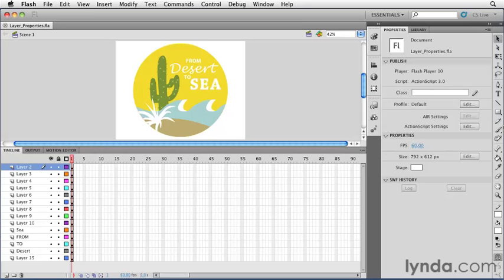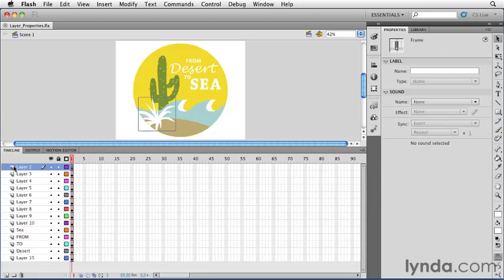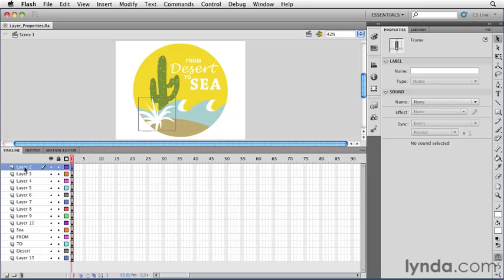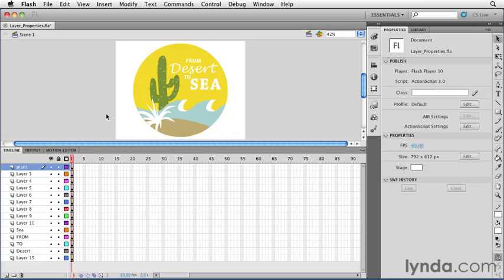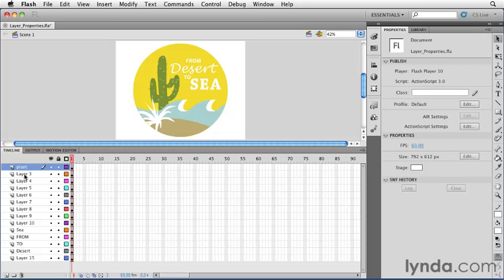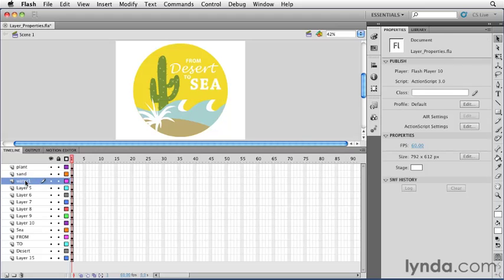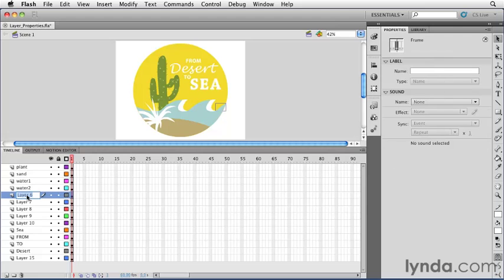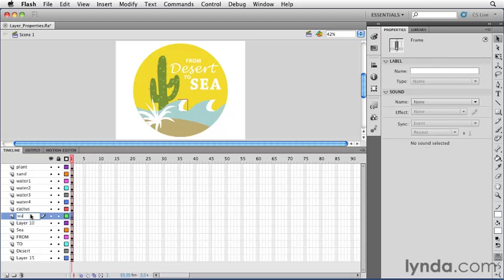0402 Organizing layers and editing layer properties